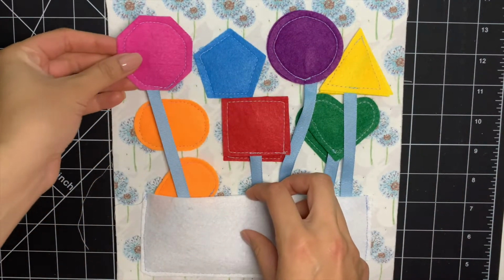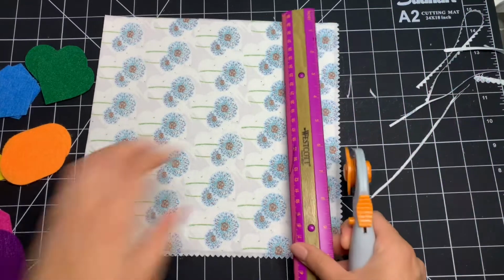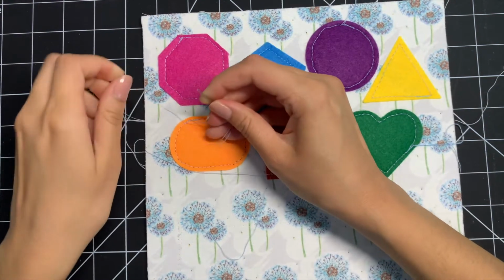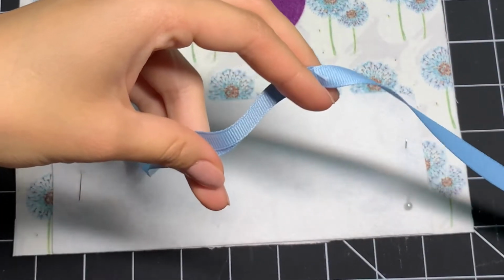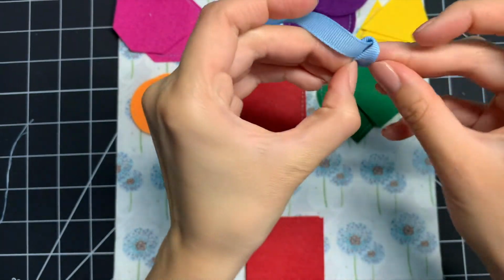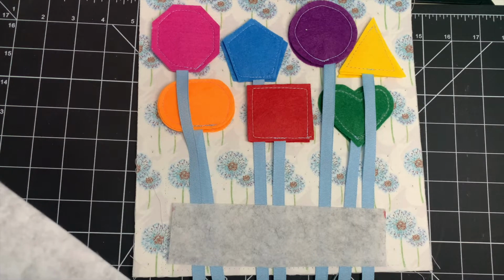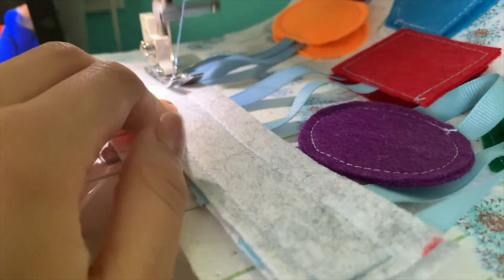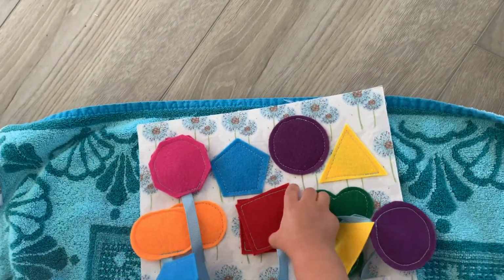Quiet/ Busy Book Page Tutorial (Matching Shapes and Colors)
Hello Everyone :) This video is a tutorial for a quiet/busy book page. I am making my niece a quiet book and this is one of the pages. It helps with learning shapes and colors by having to match them together.